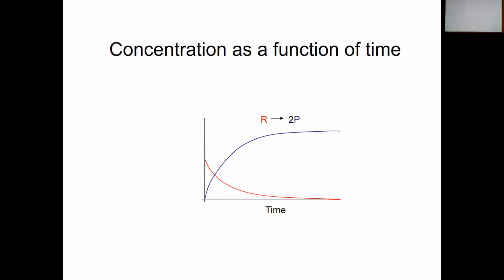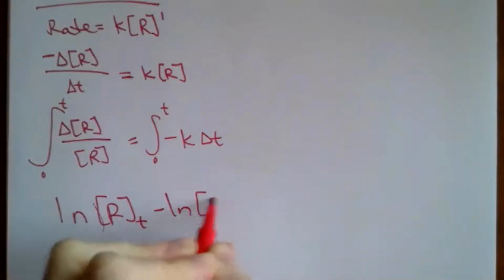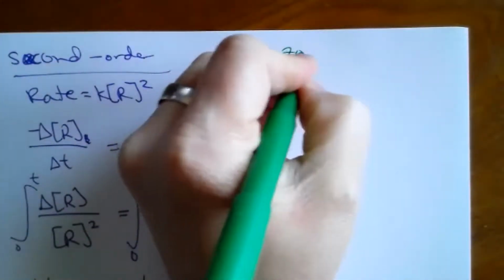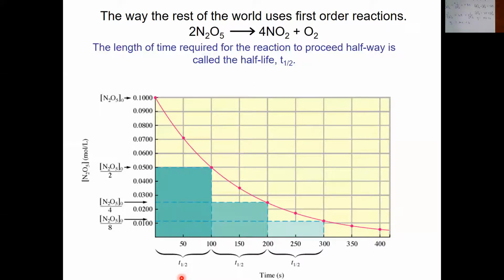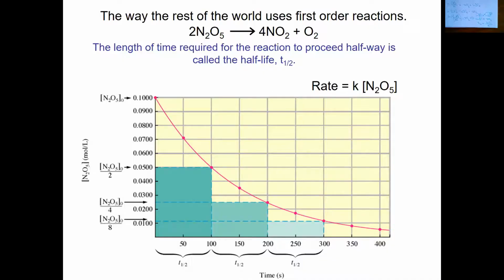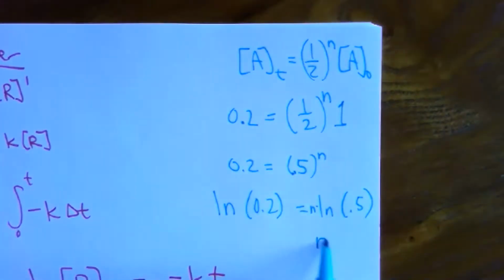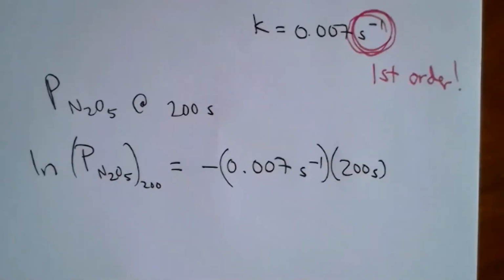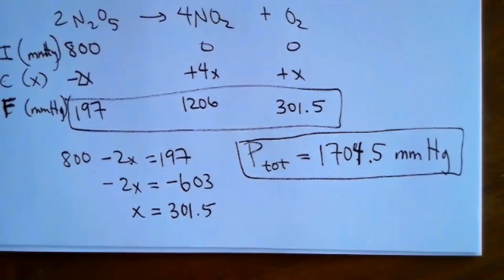2 - Chemical Kinetics & Concentration-Time Equations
Concentration-time equations are also known as integrated rate laws.